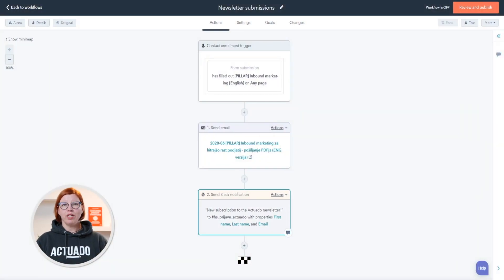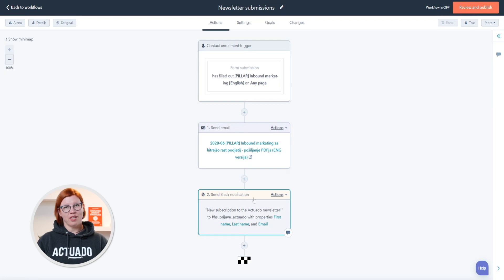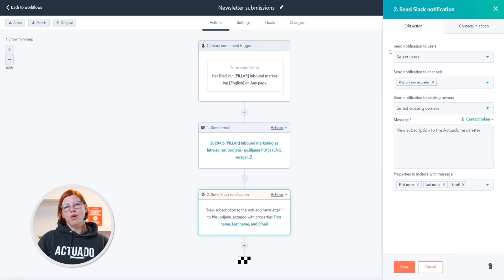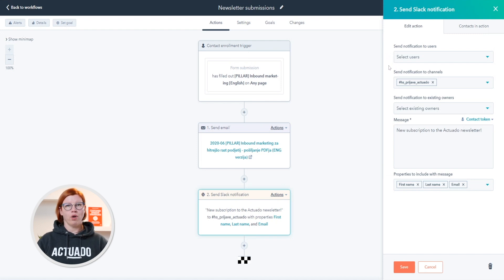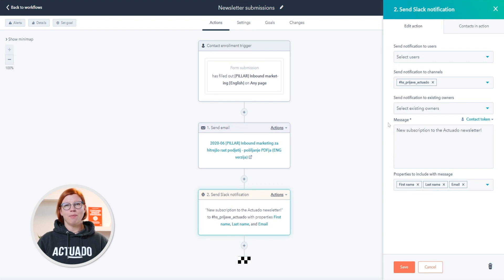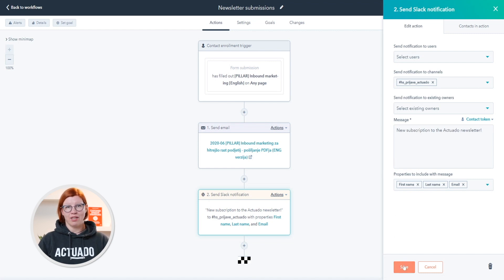Automate sending form submission notifications to Slack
Every day, we use so many applications and tools and are trying to manage all conversations, which steals much of our focus. Integrating HubSpot with Slack can sure help you set your priorities. In this video, Katarina explains how to use workflows to send form submission notifications to the Slack channel instead of your inbox.

Do you have any questions?

If you find this video helpful, share it and sign up to be notified when we post a new video!